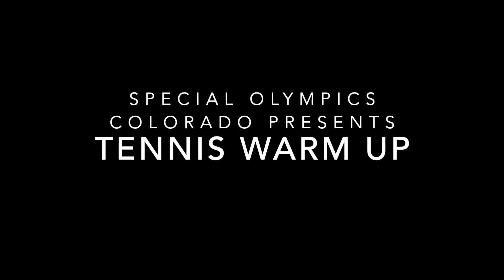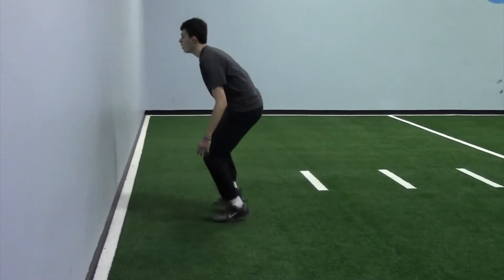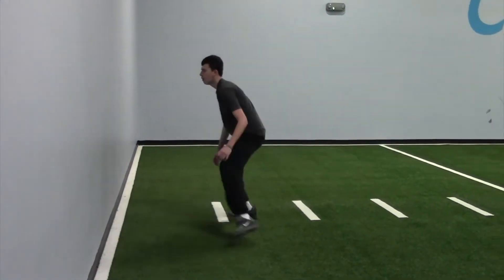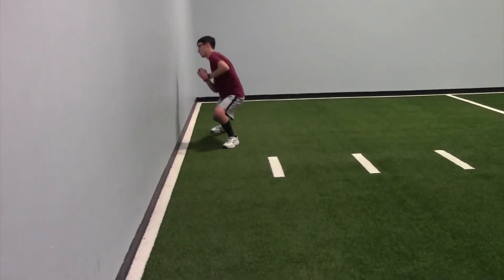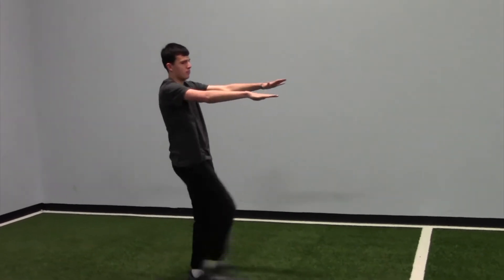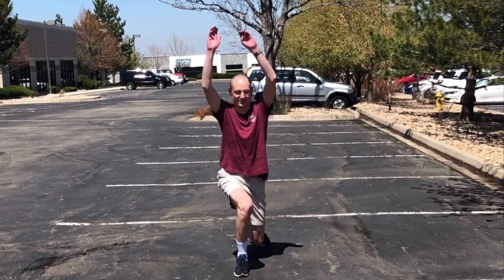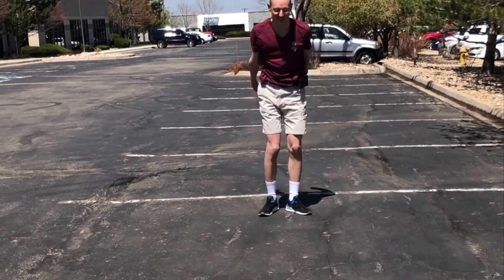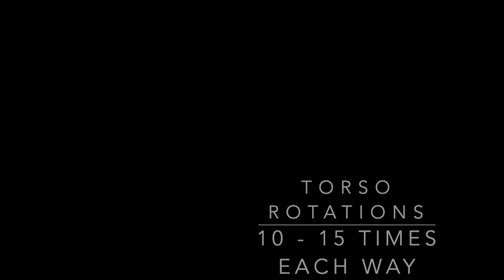Special Olympics Colorado - Tennis Warm Up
Warm up for Tennis. Warm Ups are done BEFORE the start of practice. Warm Ups are dynamic and contain continuous movement that mimics the movements done in the sport. No static stretching (stretches held for a period of time) should be done before practice.